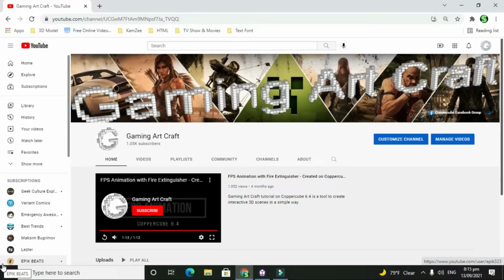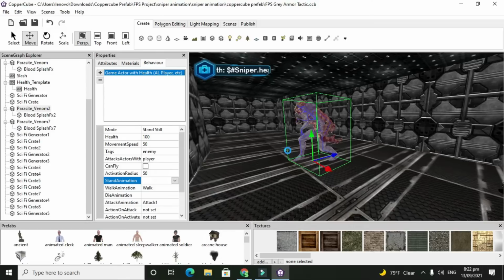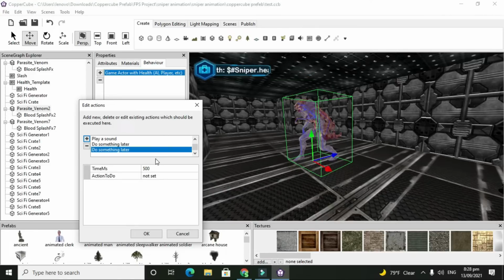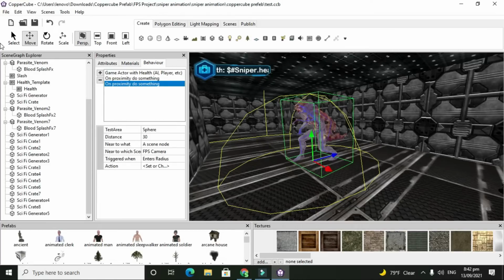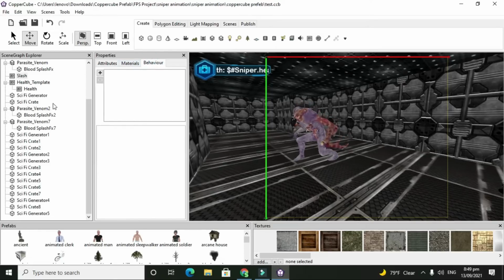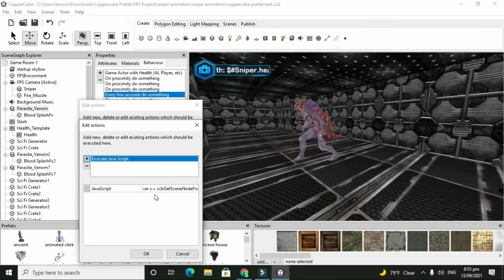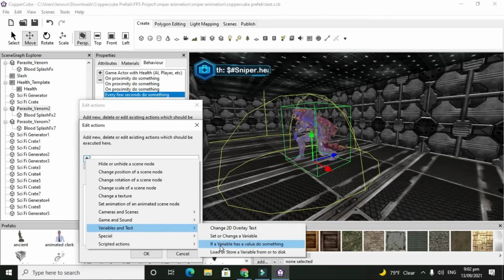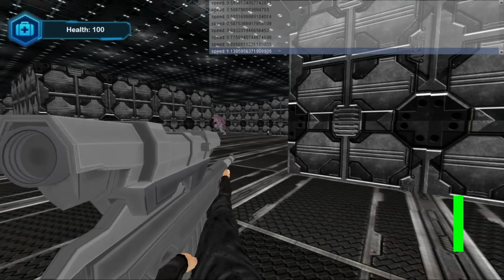Coppercube 6.7.1 - How to create enemy attack - Tutorial